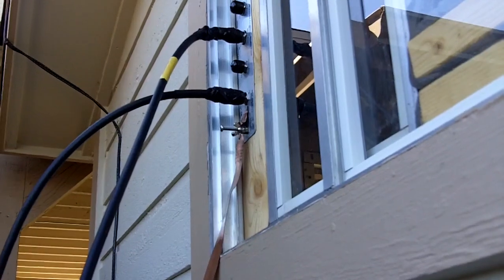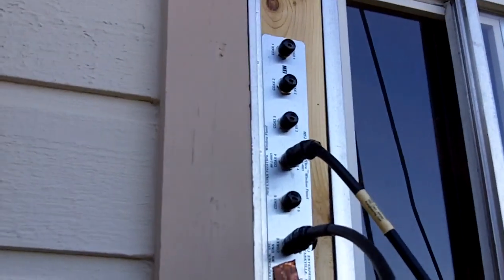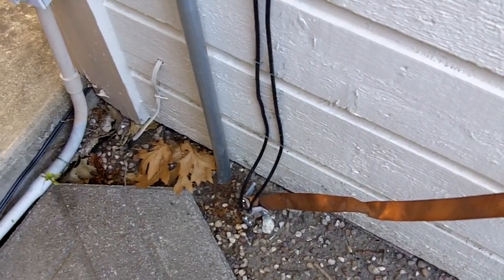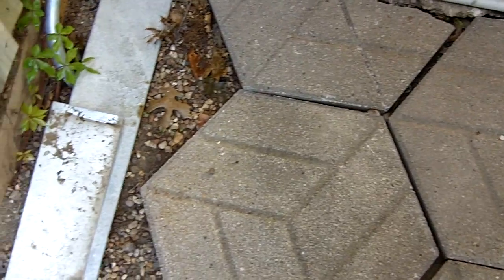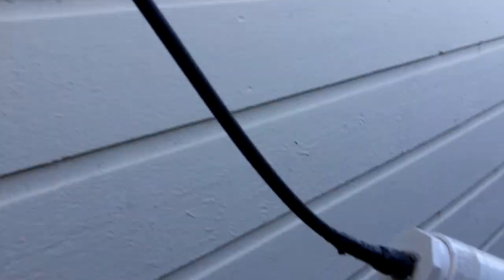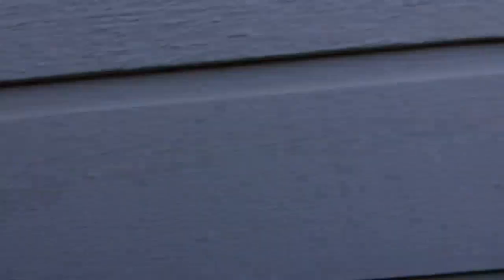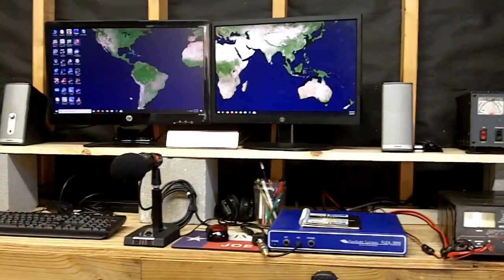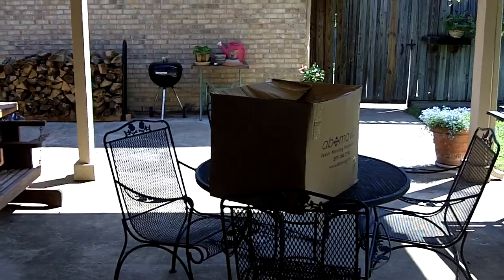New ham shack antennas and grounding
TelescopeMan shows his two antennas at the new ham shack along with the grounding arrangement.